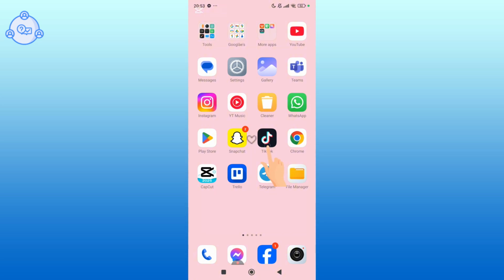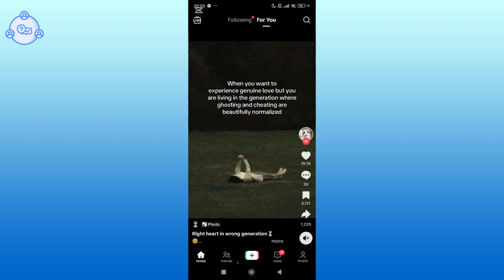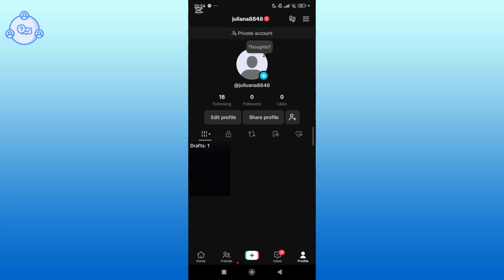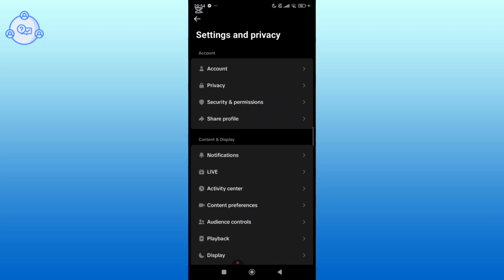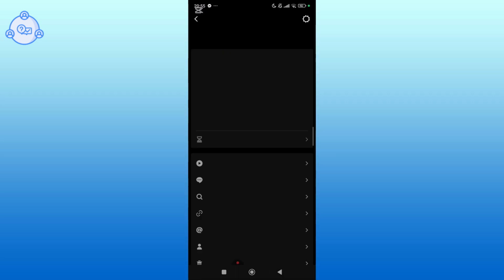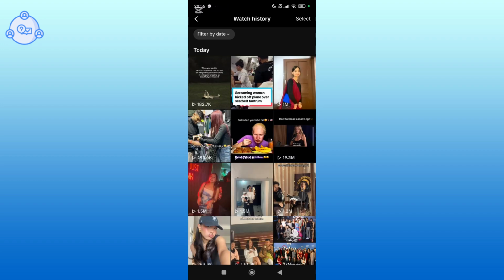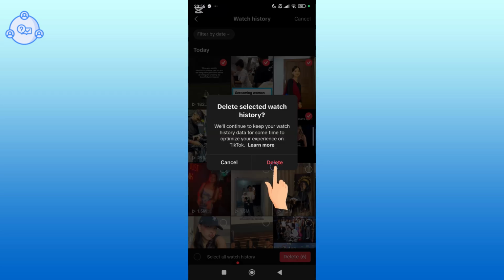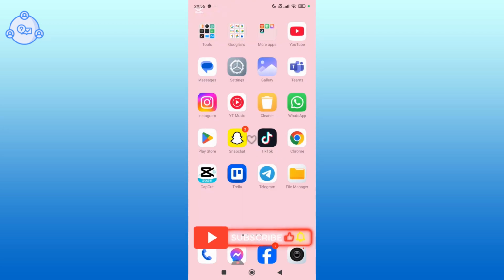How to Delete TikTok Watch History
Looking to delete your TikTok watch history? This step-by-step tutorial will guide you on how to clear your watch history quickly and easily. Keep your TikTok account organized and your activity private!